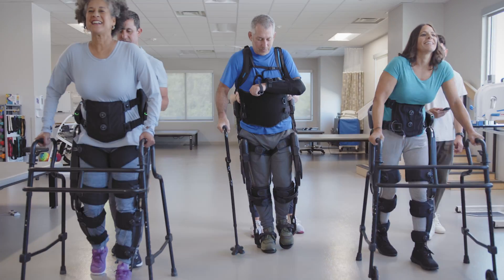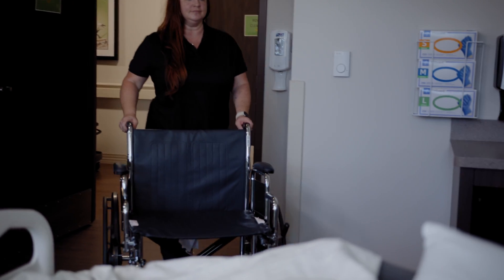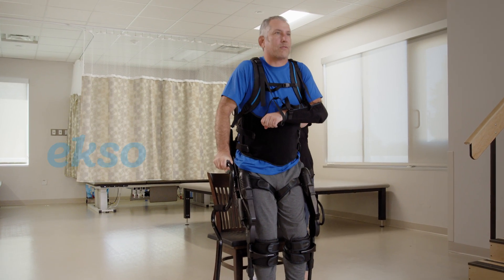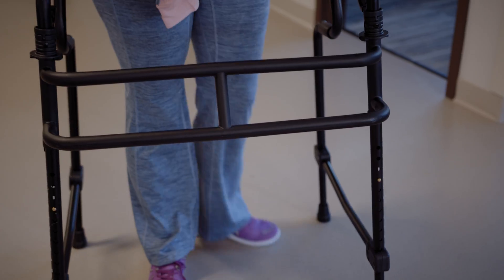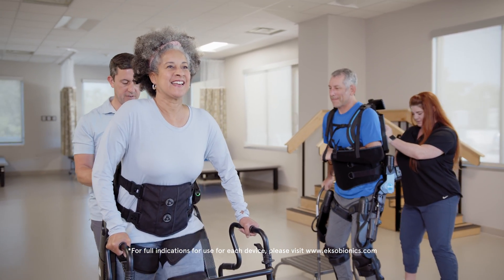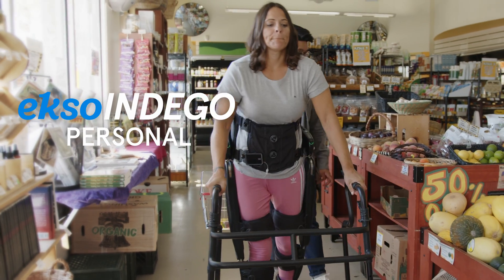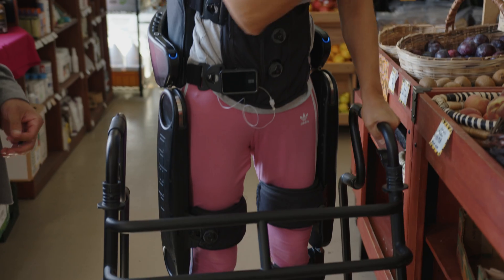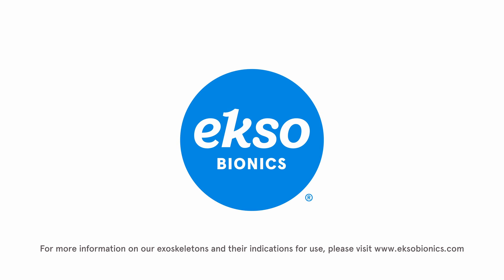EksoHealth - Enhancing mobility from hospital to home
At Ekso Bionics we believe everyone deserves to live the best life they can. We make robotic exoskeletons used in rehabilitation centers and for individuals with spinal cord injuries to use at home and in their communities. We support patients, physical therapists, and individuals who have lost function due to SCI from hospital, to home. Take the next step with us.

Since 2005, Ekso Bionics has been developing and manufacturing exoskeleton bionic devices that can be strapped on as wearable robots to enhance the strength, mobility, and endurance of soldiers, patients, and workers. These robots have a variety of applications in the medical, military, industrial, and consumer markets, helping rehabilitation patients walk again and workers preserve their strength.